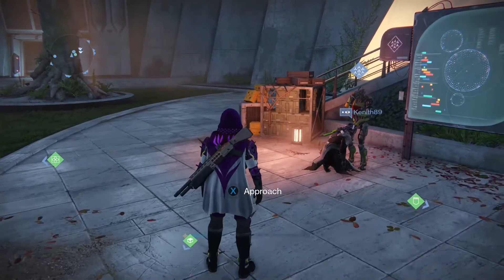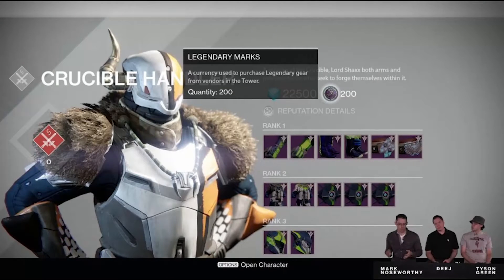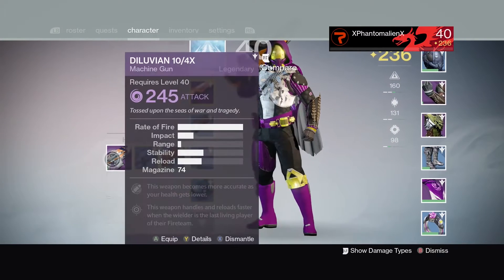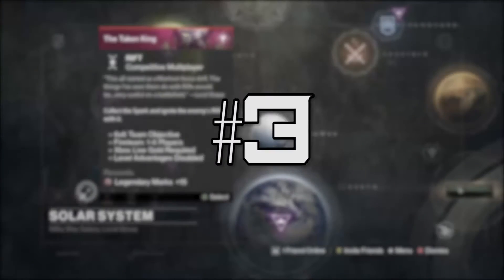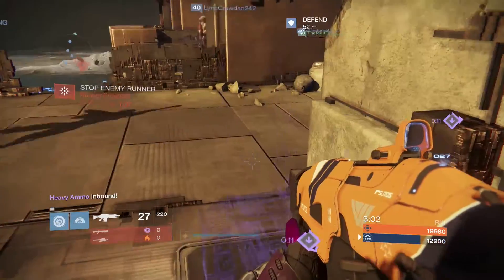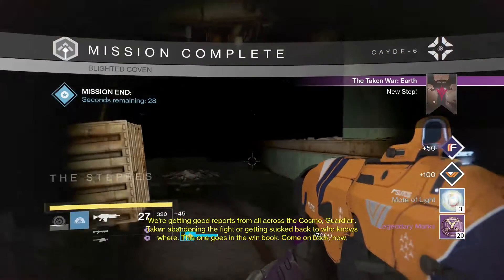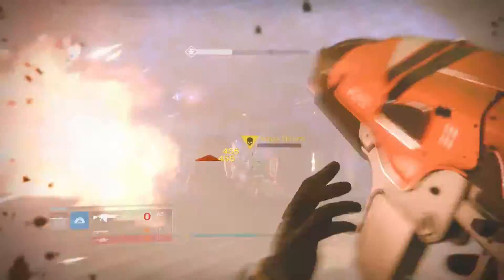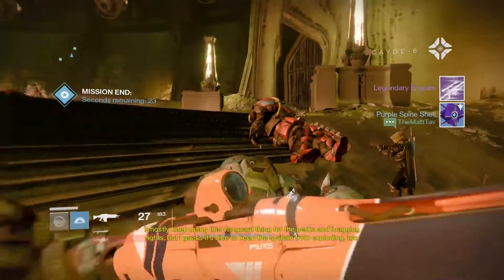Tips & Tricks Tuesdays - Destiny, How To Get Legendary Marks + What to use them for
Hello ladies and gentlemen and welcome to tips and tricks Tuesdays where today I teach you how to get legendary marks and what to use them for in the new destiny taken king.